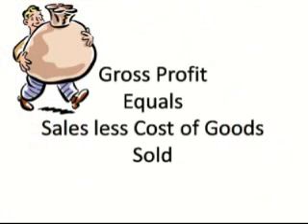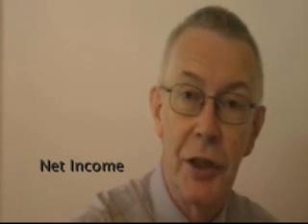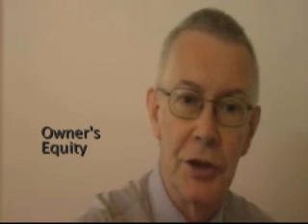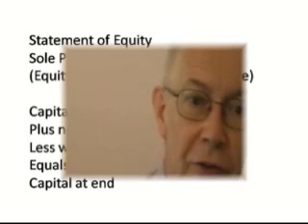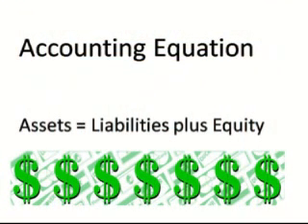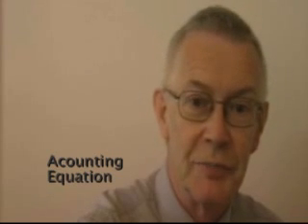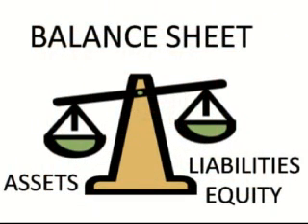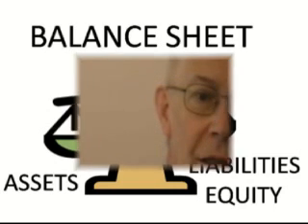Financial accounting Introduction